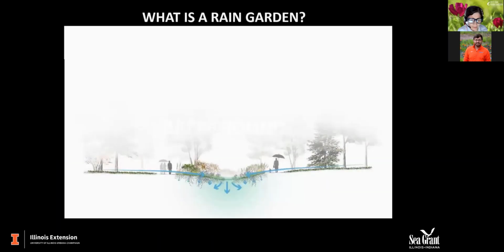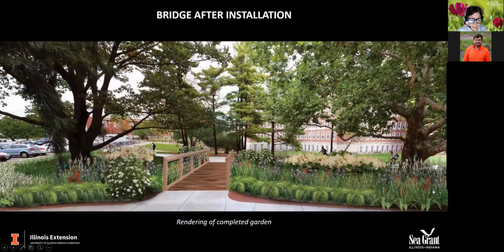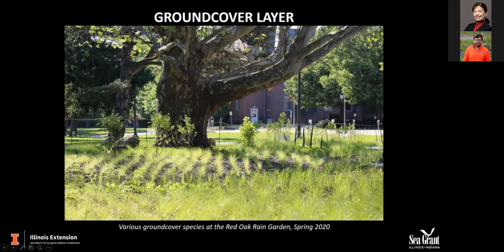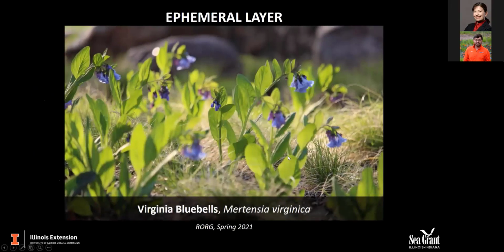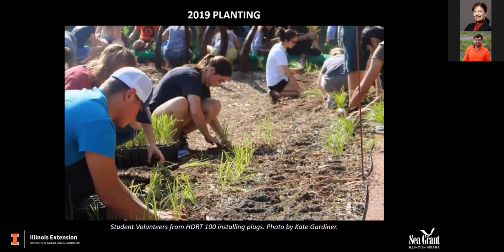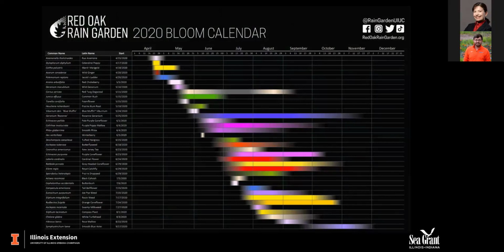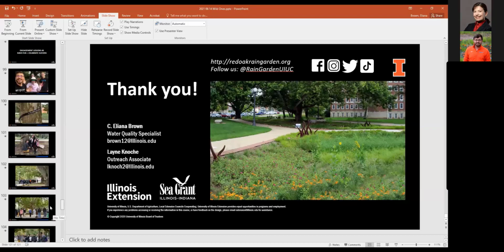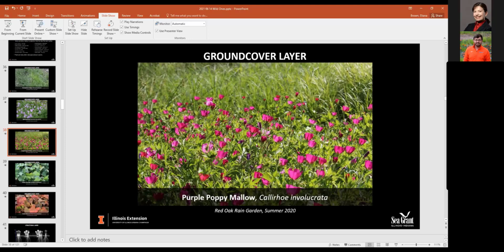Red Oak Rain Garden Lessons Learned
June 14, 2021: In this program, Eliana Brown and Layne Knoche share their experience revitalizing an overgrown rain garden on the campus of University of Illinois Urbana-Champaign. The Red Oak Rain Garden is a 10,000 sq ft landscape installation that soaks up rainwater and supports pollinators. This talk focuses on the experience of designing and building this rain garden, with lessons that you can apply to your own project and in your own landscape.

Red Oak Rain Garden Director C. Eliana Brown is a Water Quality Specialist with Illinois Indiana Sea Grant and Illinois Extension. She leads Extension’s role facilitating the Illinois Nutrient Loss Reduction Strategy. She has a Master’s degree in civil and environmental engineering and is a certified Master Gardener, LEED AP, and NGICP.

Layne Knoche is an Outreach Associate with Illinois Extension and is the Red Oak Rain Garden’s landscape designer. He has a Bachelor’s degree in Landscape Architecture from the University of Illinois and is also a certified Master Gardener.